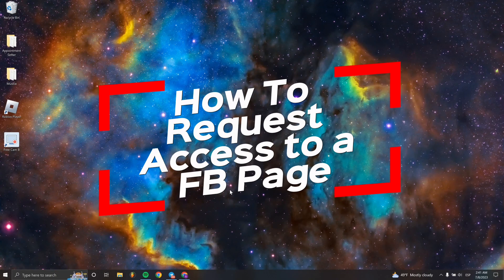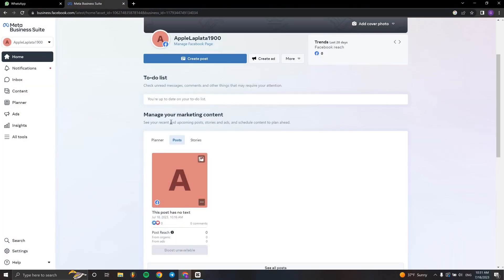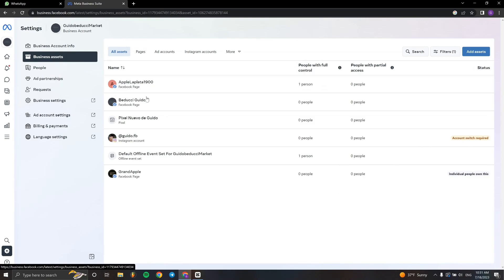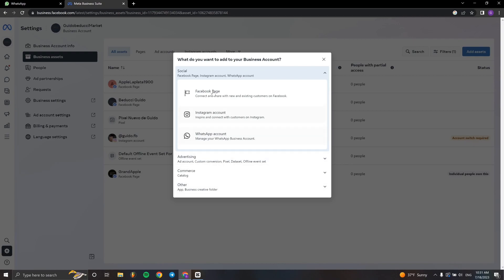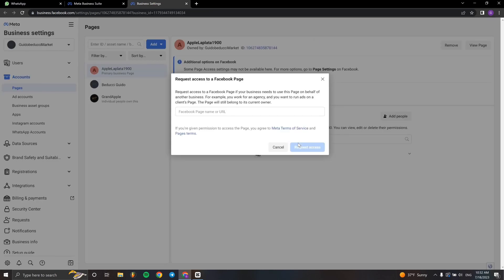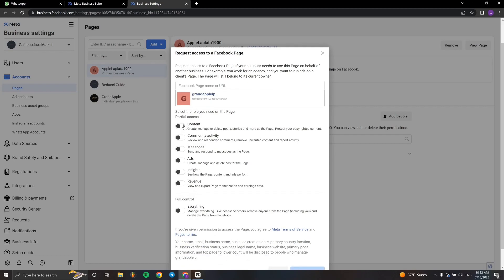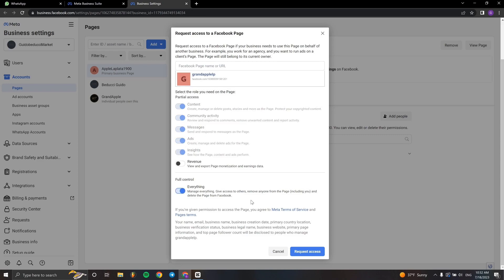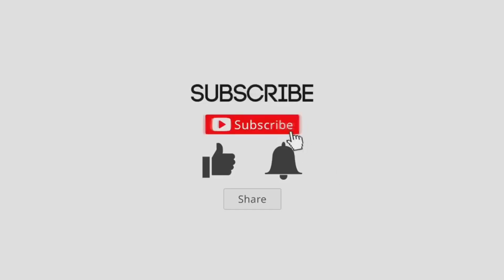How To Request Access To Page In Facebook Business Manager